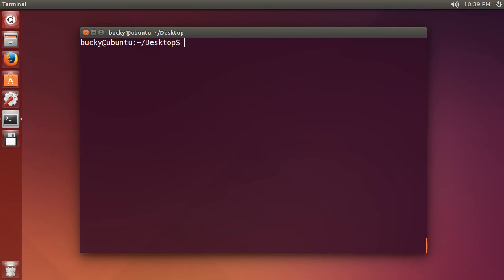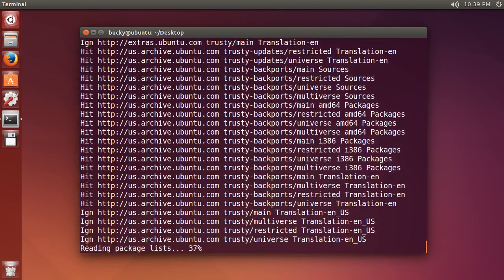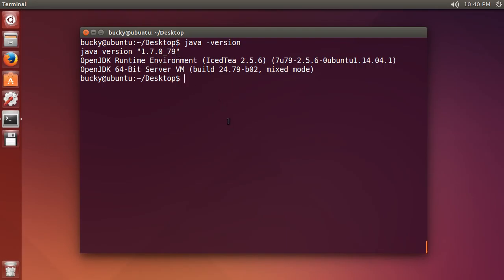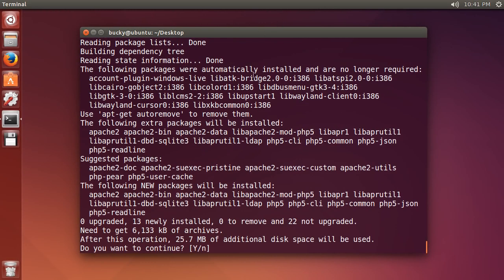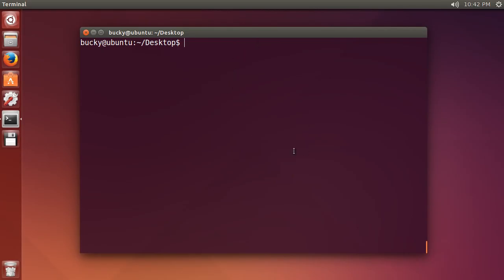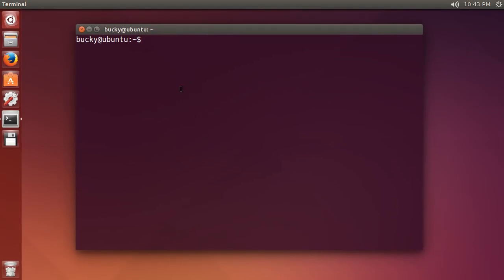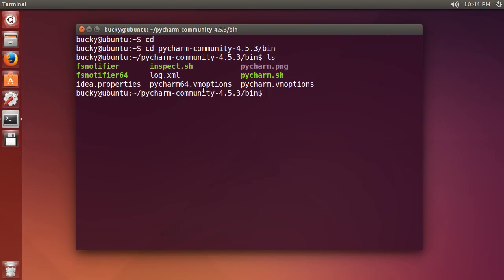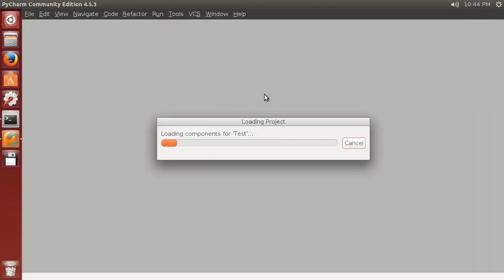Linux Tutorial for Beginners 11 Install Software with APT apt get